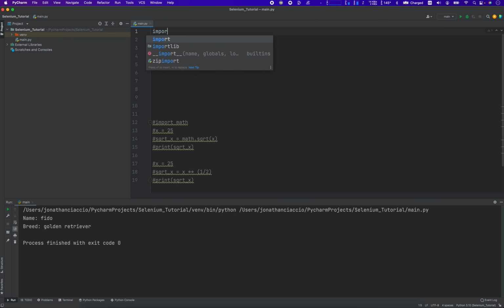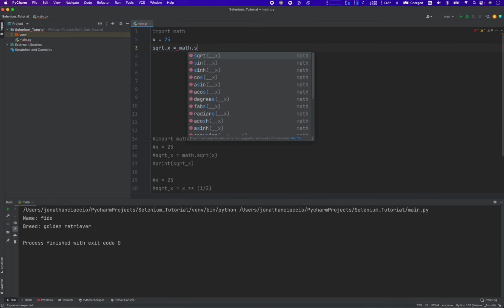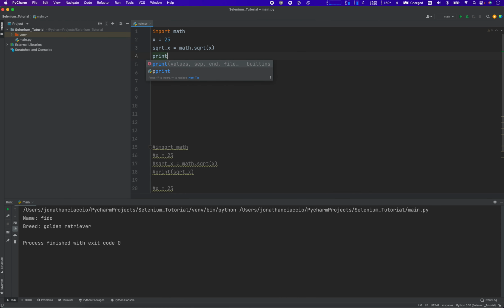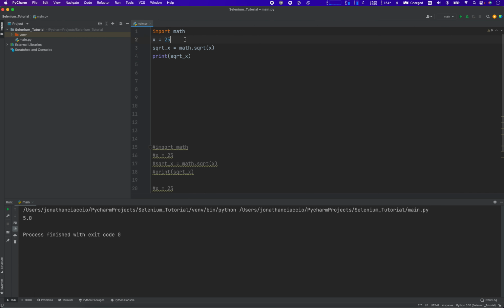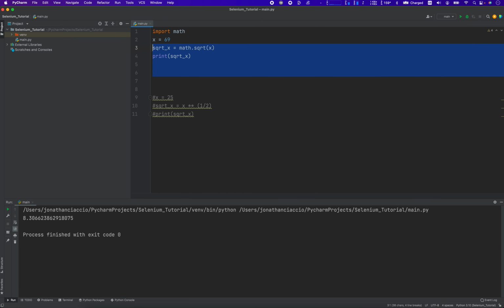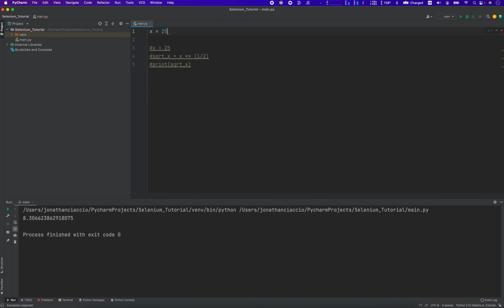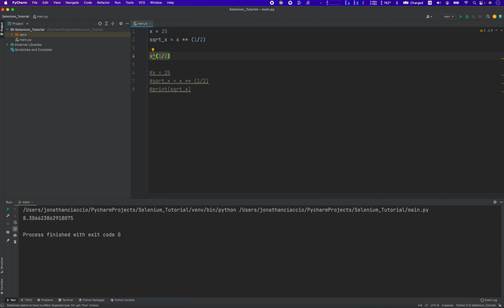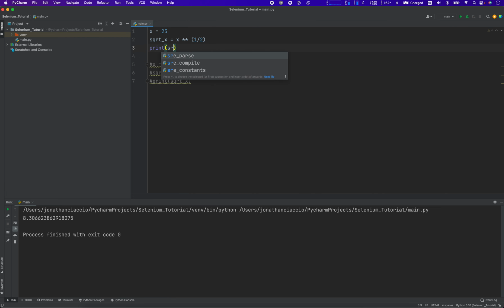How to take the square root of a number using Python